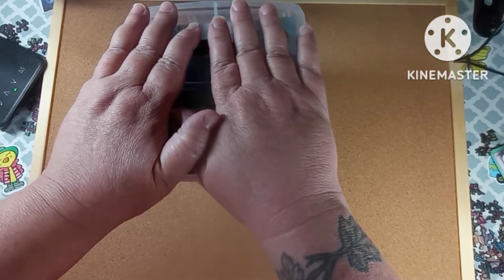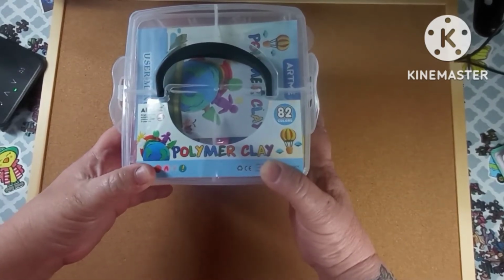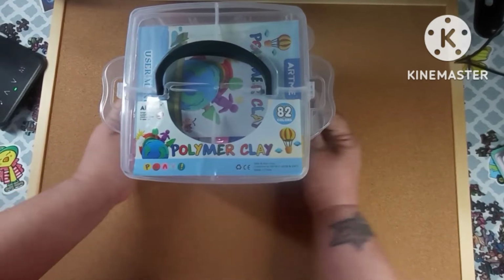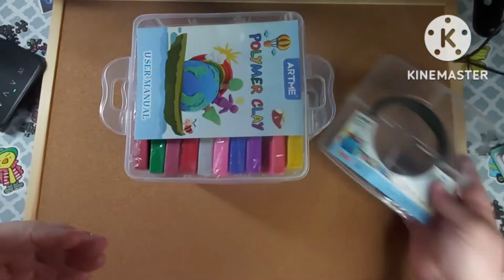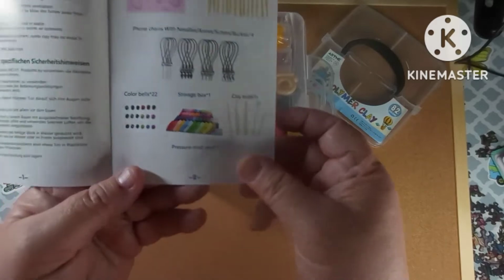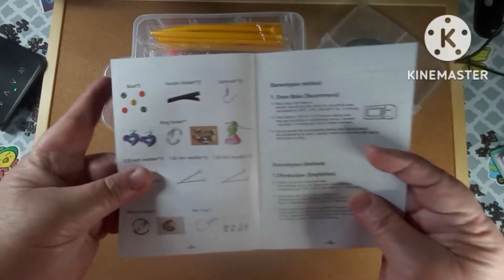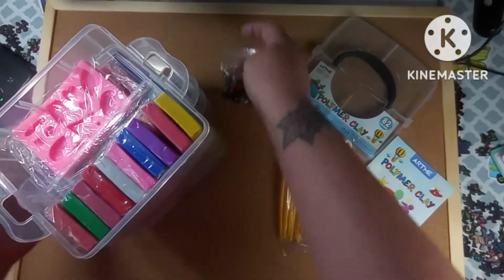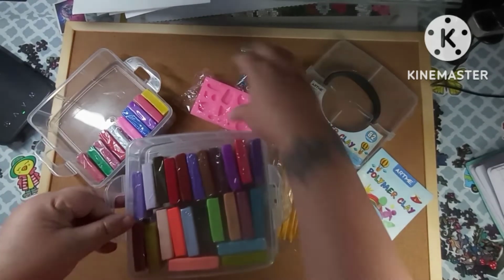ARTME Review! Everything You Need!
Everything you need to get started with polymer clay!

Random Act Of Kindness Info

1. name & address
2. favorite craft
3. favorite color
4. favorite movie, music, activities
5. favorite animal, do you have pets
6. your birthday
7. favorite food, snacks, and drink
8. favorite thing to watch or listen to while
     crafting
9. what is your favorite craft accessory
10. just brief info about you and family

This way I can get an idea of what to send and get to know you!! Scroll down for my email! Sorry!

scarlets_little_crafty_corner

Just Minder Business

Just_Minder_Business